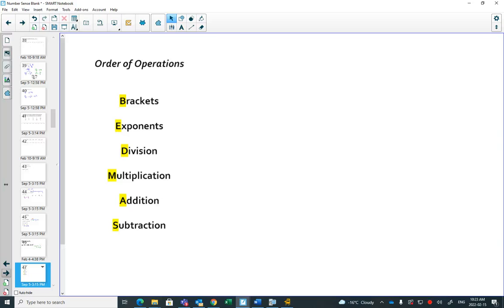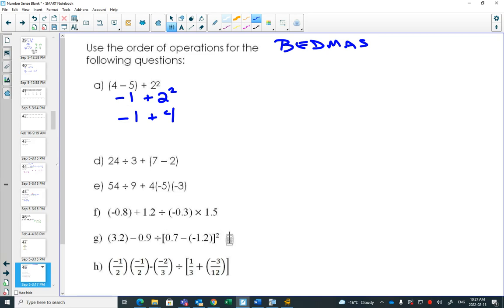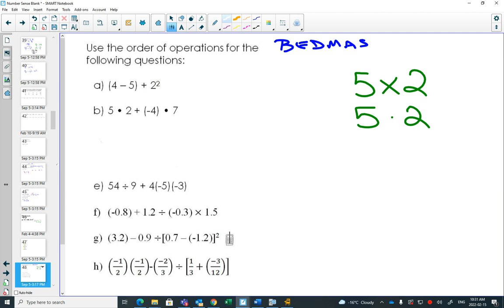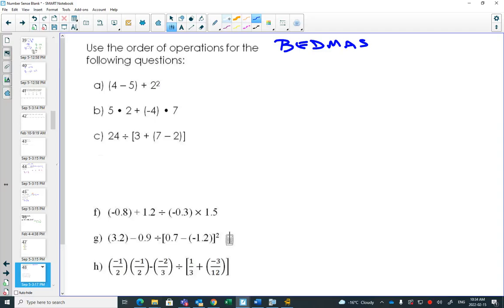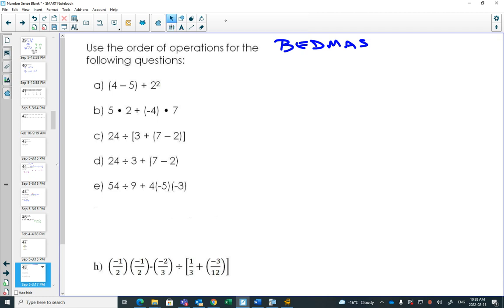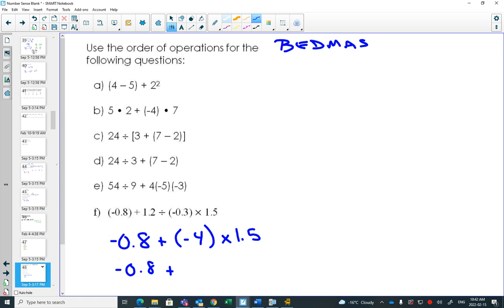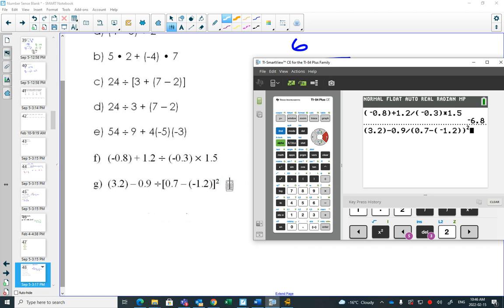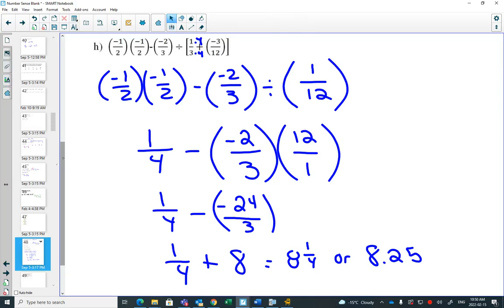MA10F Order of Operations